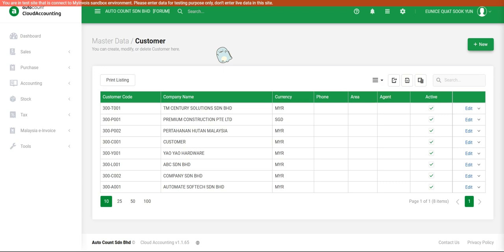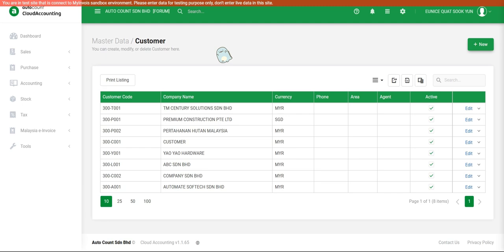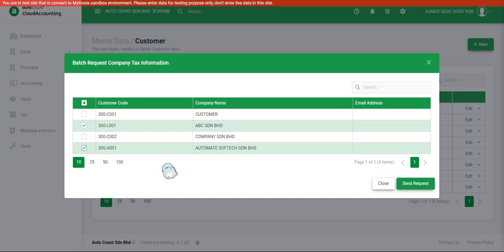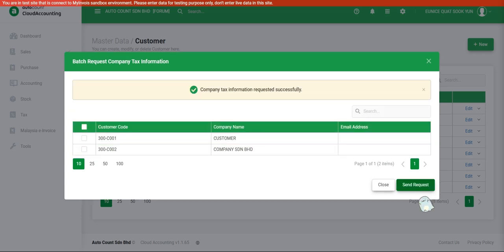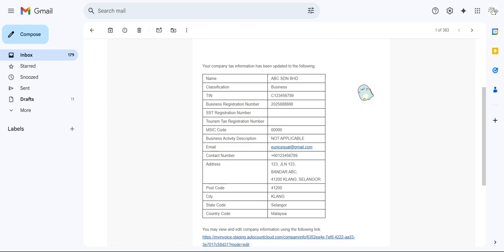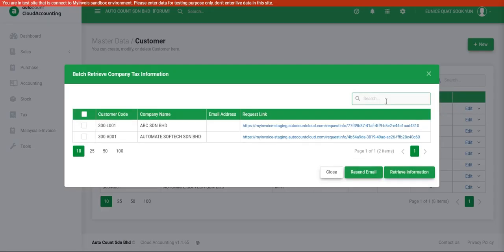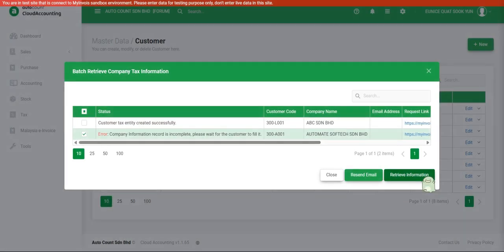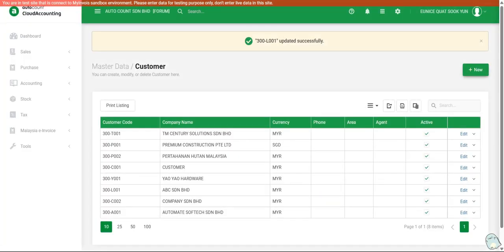14 Method 2: Batch Get Tin for Tax Entity